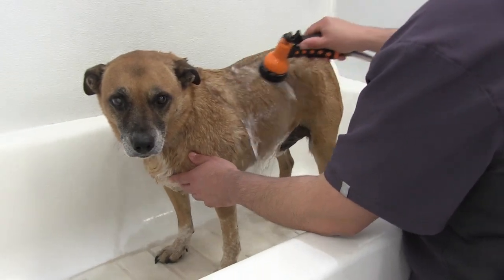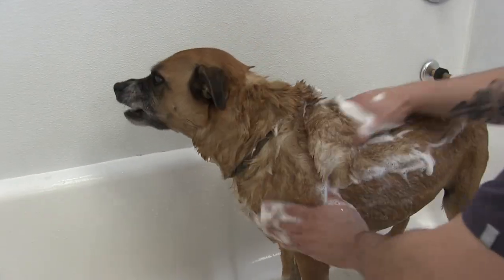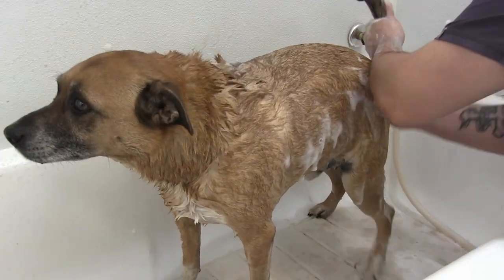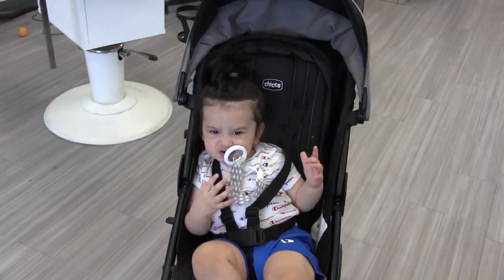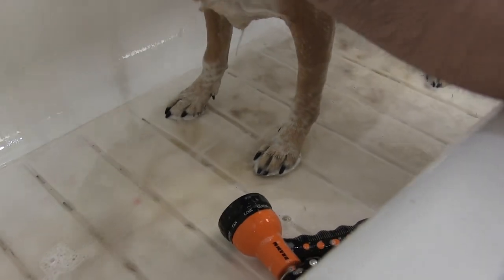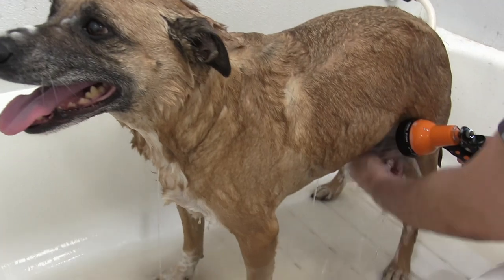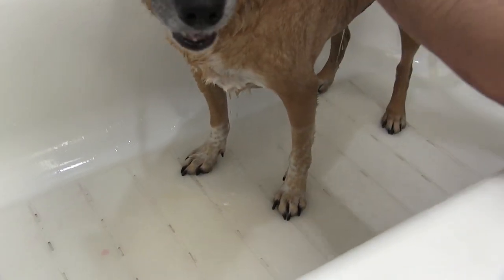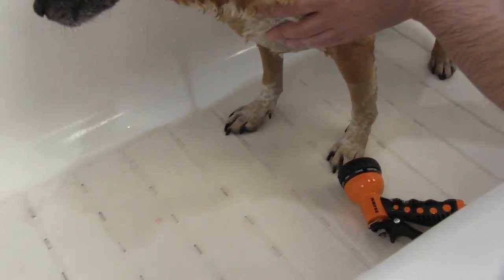Extremely Dirty Dog Gets Professional Bath | Bath Your Dog Like A Pro !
Extremely Dirty Dog Gets Professional Bath
Meet Bogey ! Bogey is here today, and this dog needs a BATH!  This pet is in serious need of a bath. In this video we show you the process and even have somebody make a special appearance! Always remember, short/flat coated dogs need grooming too!